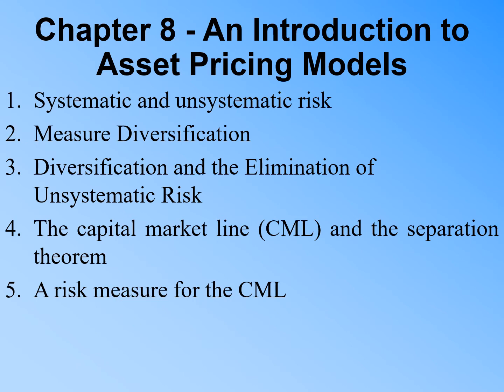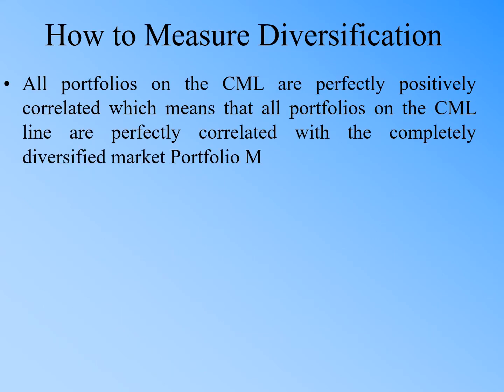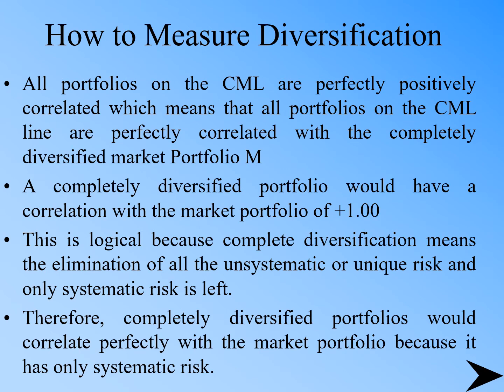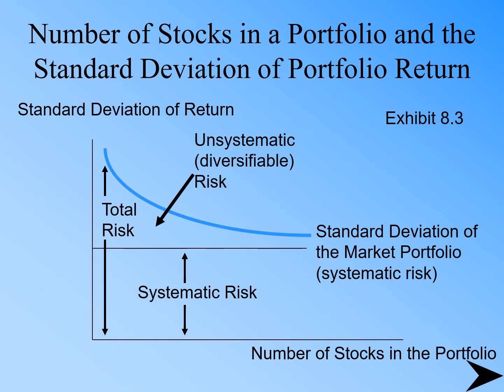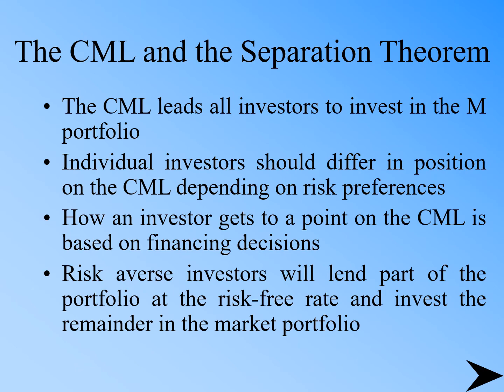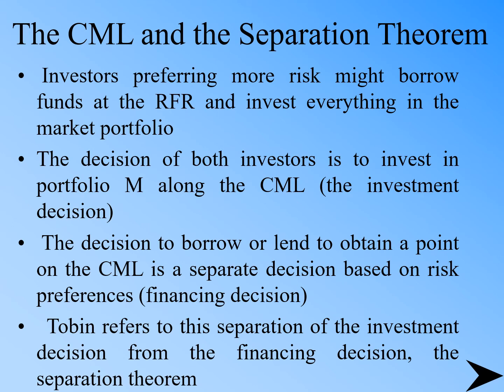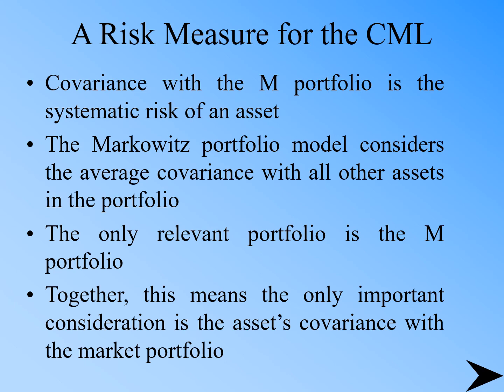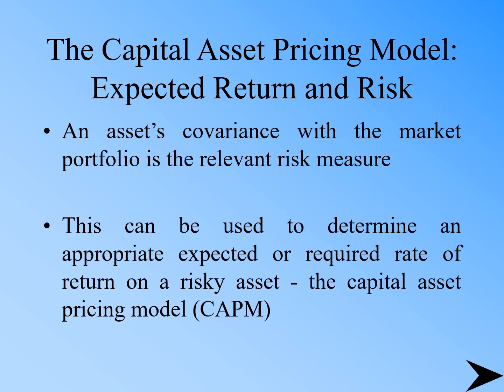Introduction to asset pricing model 3